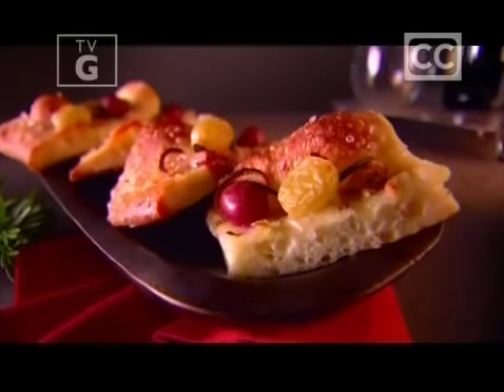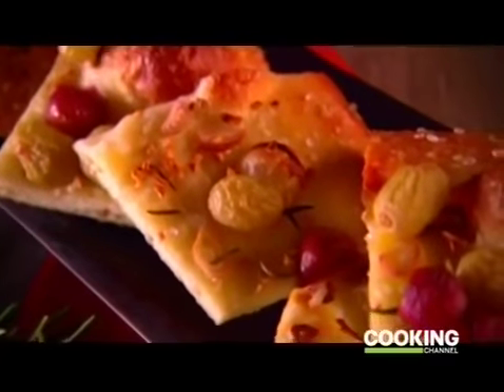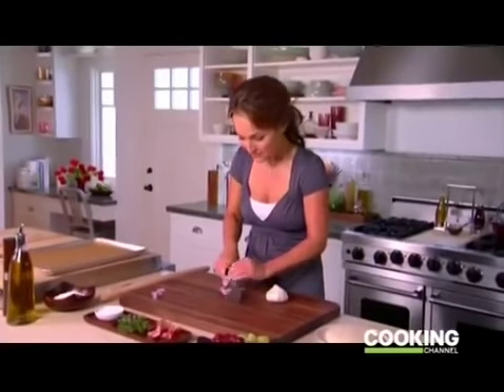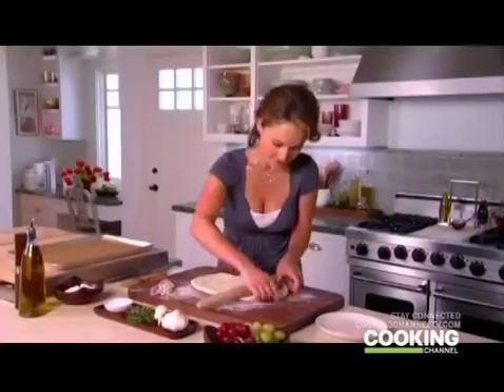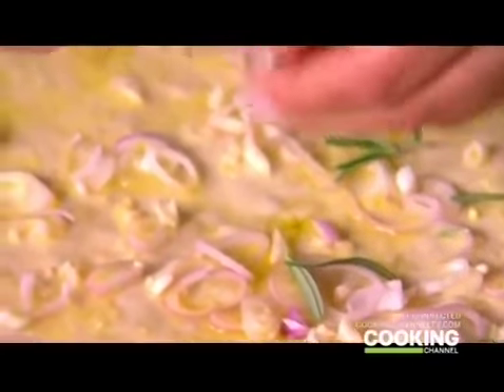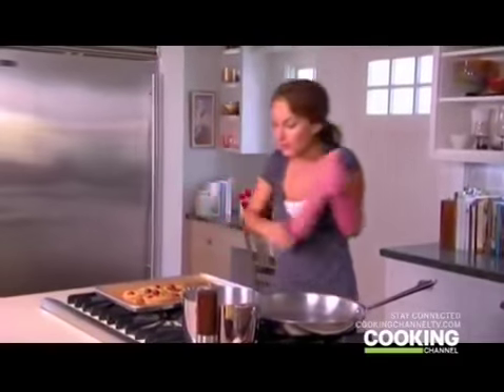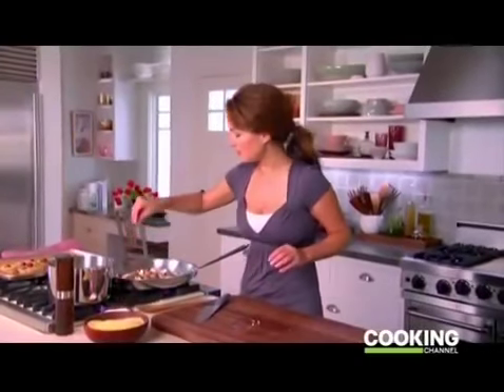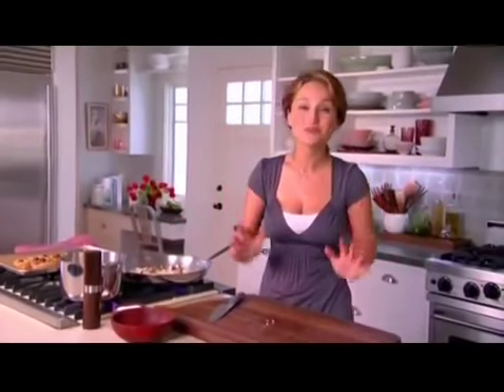Focaccia with Rosemary and Grapes and Baked Orzo